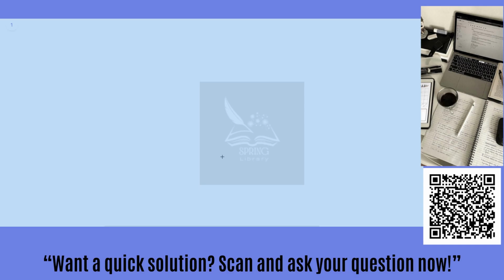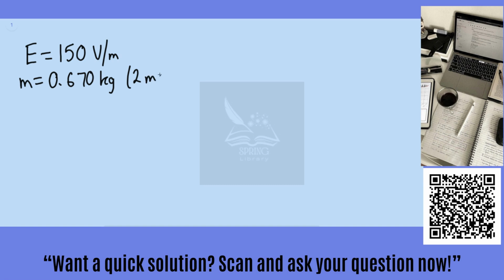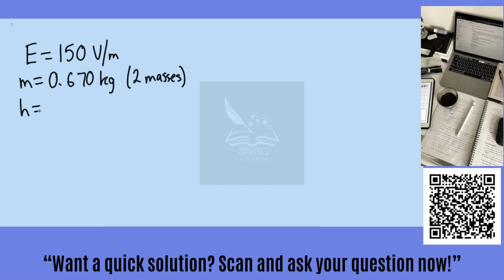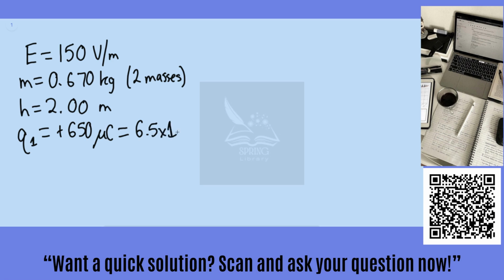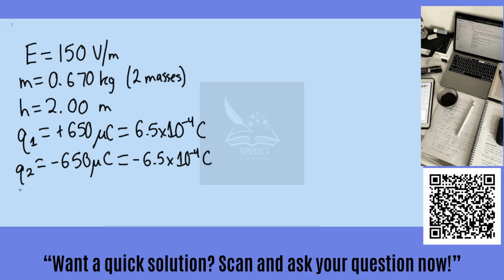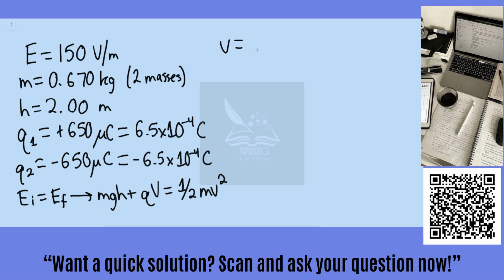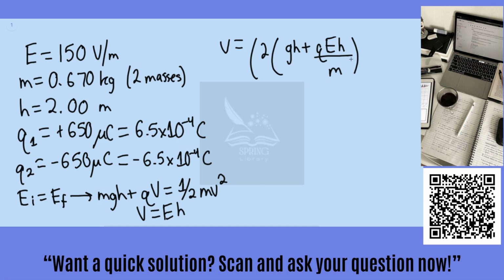Near the surface of the Earth there is an electric field of about 150 V/m which points downward. Tw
Near the surface of the Earth there is an electric field of about 150 V/m which points downward. Two identical balls with mass   0.670 kg are dropped from a height of 2.00 m, but one of the balls is positively charged with   650 C and the second is negatively charged with   650 C Use conservation of energy to determine the difference in the speed of the two balls when they hit the ground. (Neglect air resistance.)